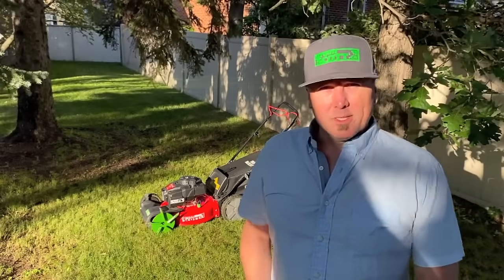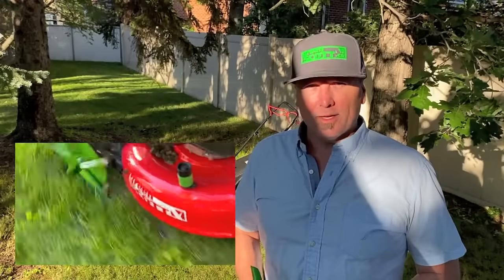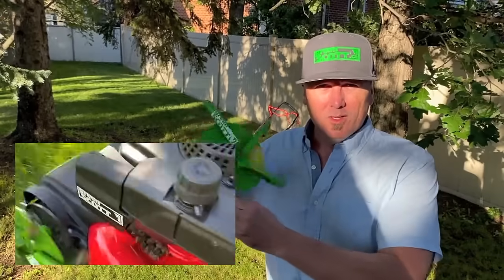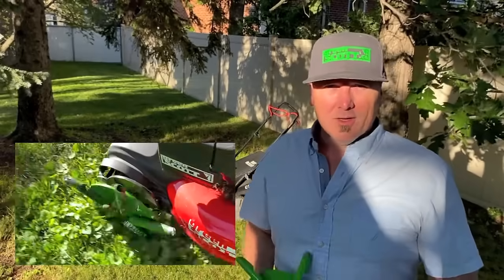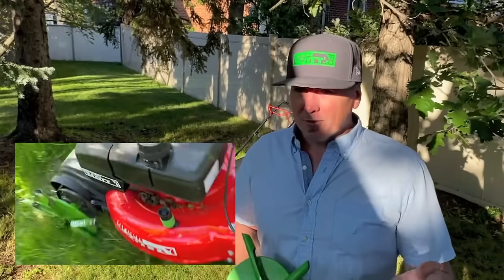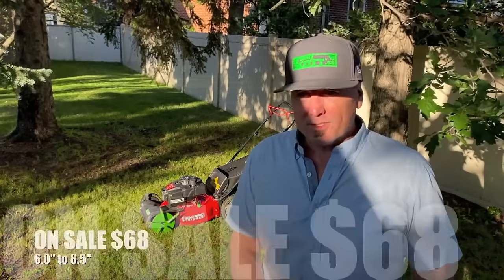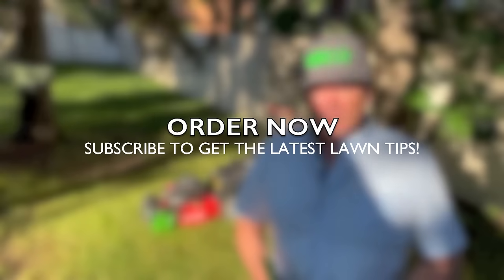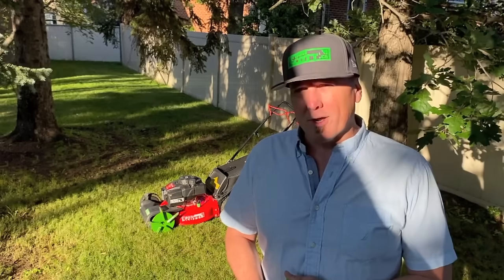The BEST Lawn Aeration DIY product ever! Weeds Gone... It's Genius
Lawn Aeration Tips & Product Evaluation

Lawn mower aeration wheels CORE, SPIKE, PIN AERATORS for your lawn mower up scaled to get viral attention of an awesome Canadian product! Made for homeowners with small to medium sized yards.

The do it yourself yard enthusiasts!

Lawn aeration weekly to allow nutrients and additional water storage in your lawns root system. Plus the bonus of holes for need seedlings to thrive choking out weeds fast!